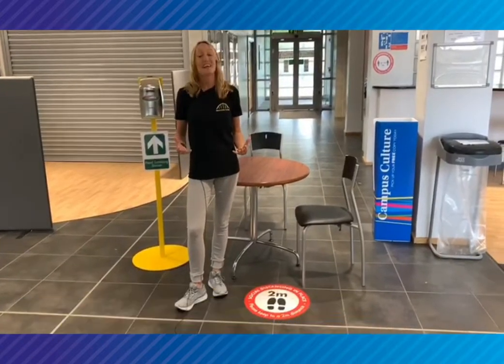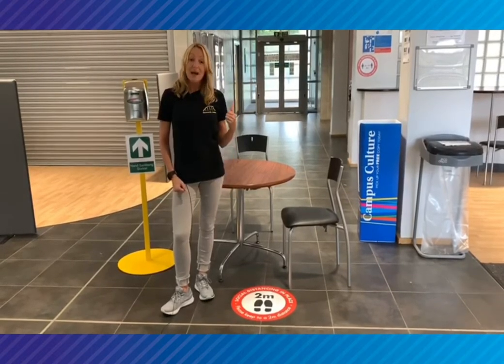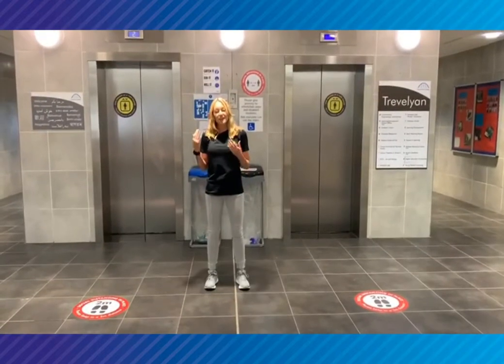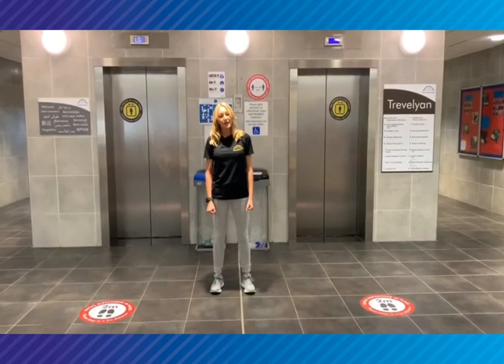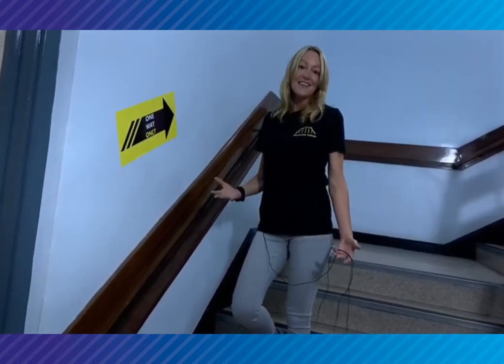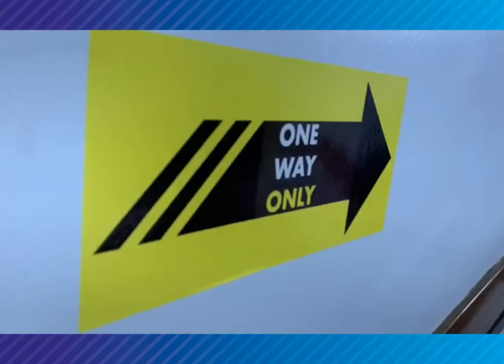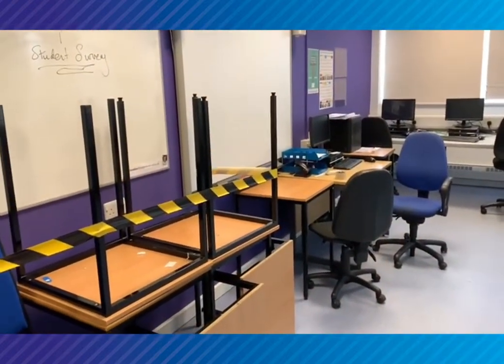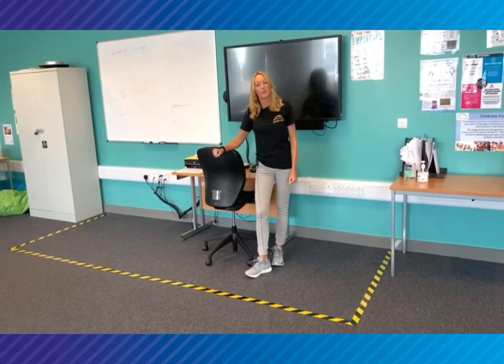Safety Tour of Trevelyan Building at Newcastle College